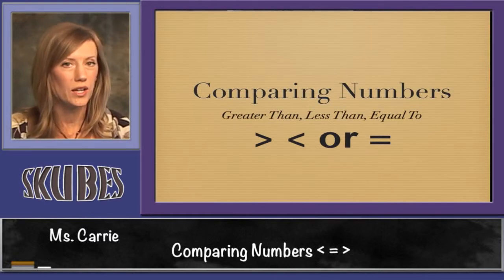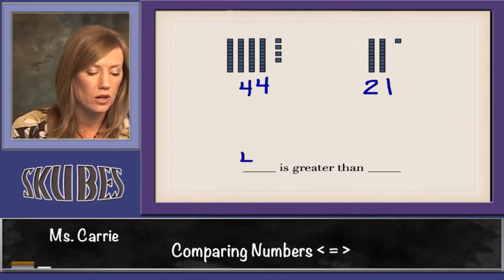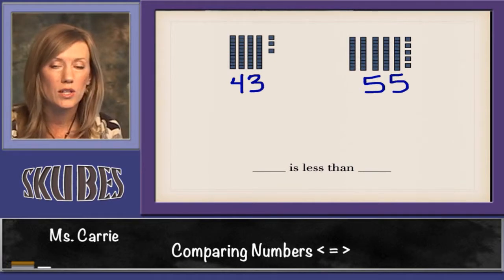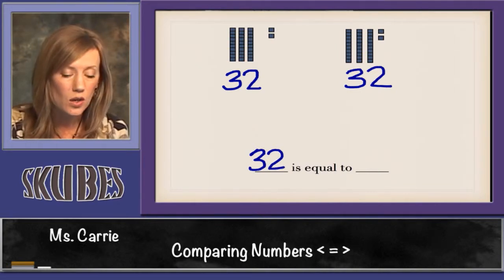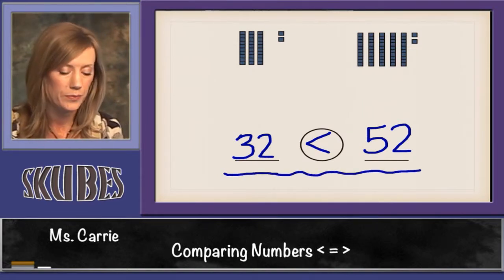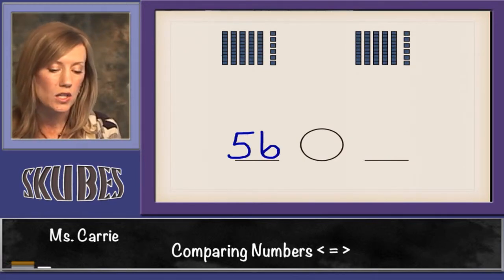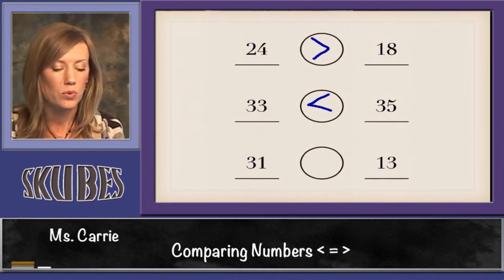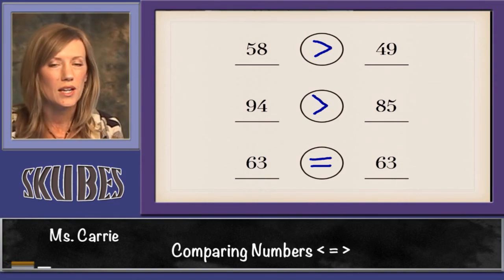Comparing Numbers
1.NBT.3
Compare two two-digit numbers based on meanings of the tens and one's digits, recording the results of comparisons with the symbols